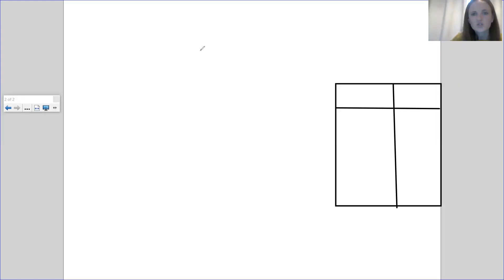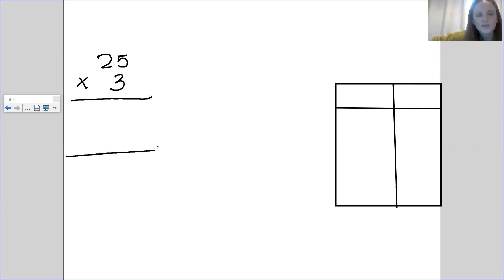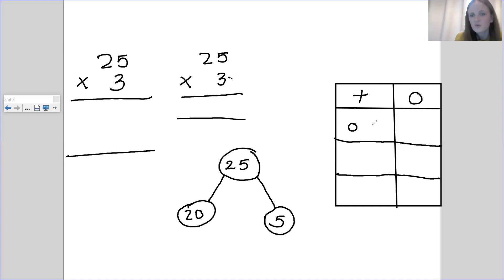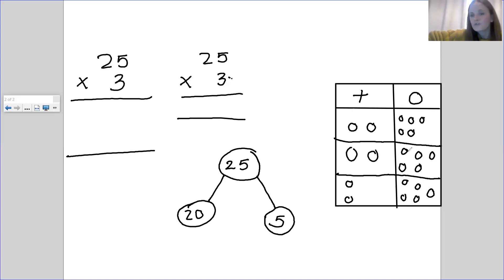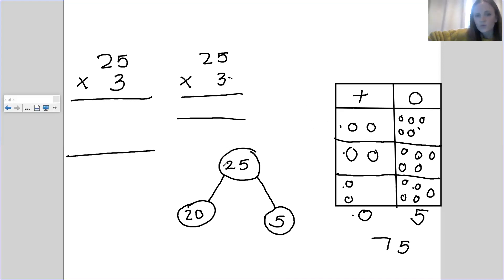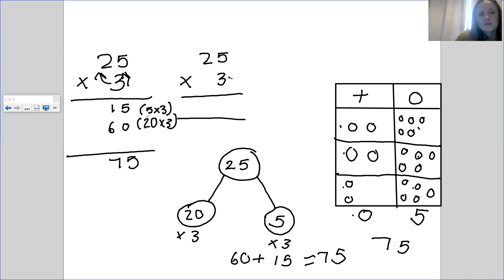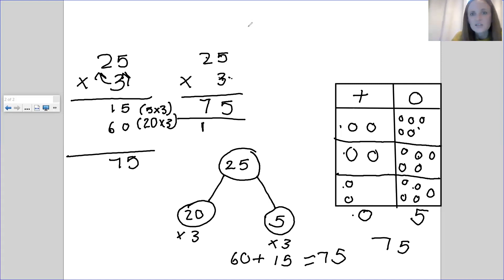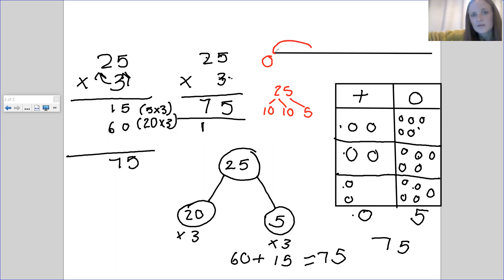Year 4 13th January Maths response Mae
This video is a short response to what was discussed in the live lesson this morning.